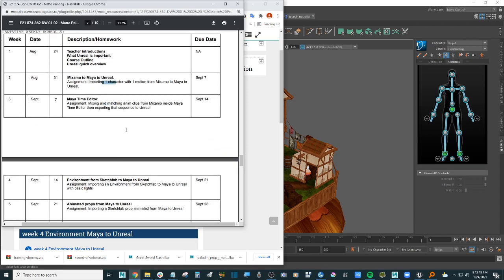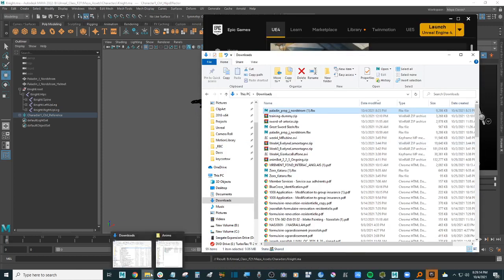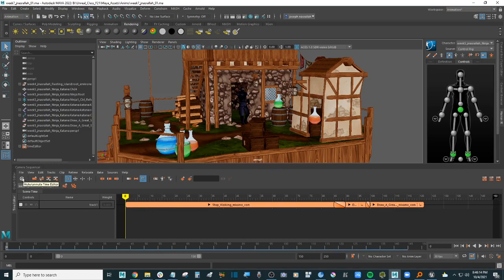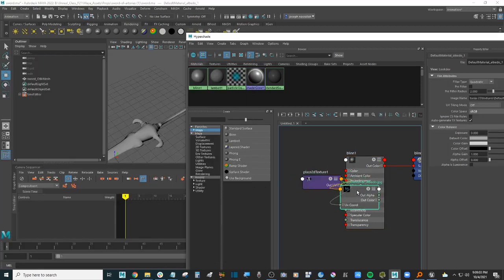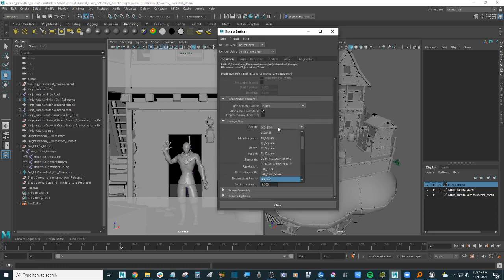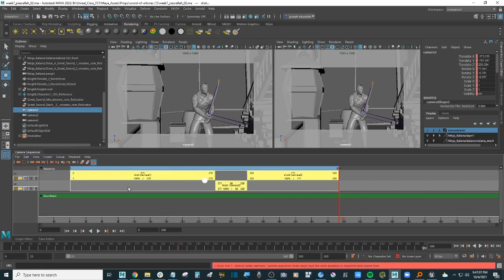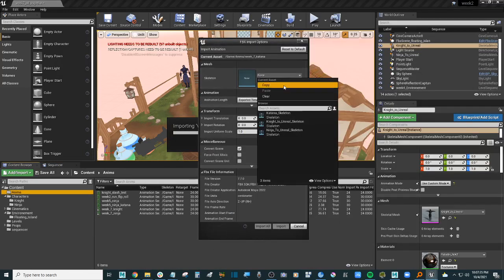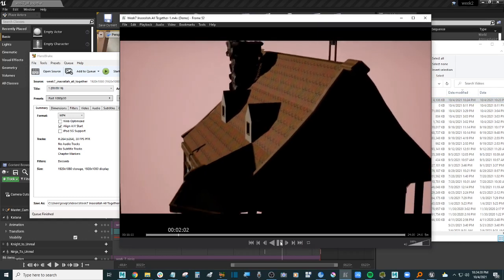week 7 All Together Maya to Unreal